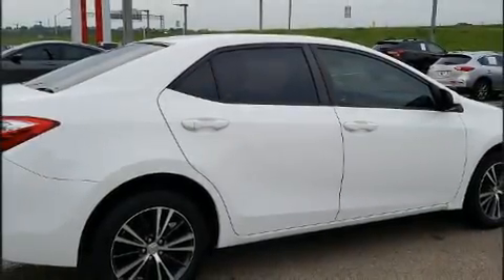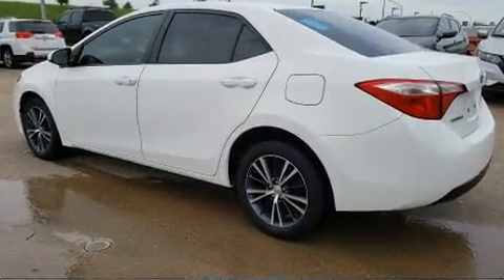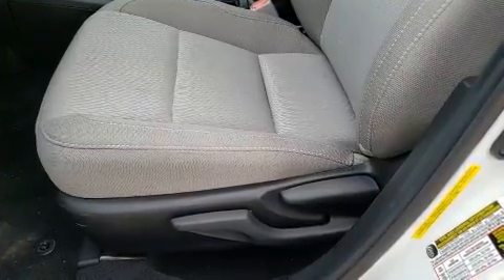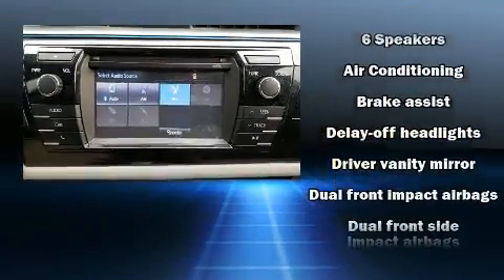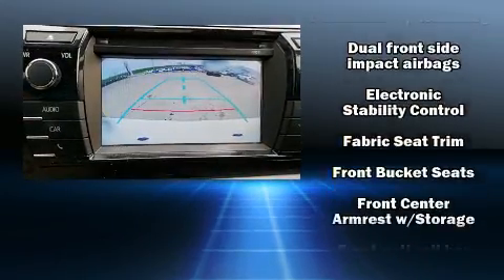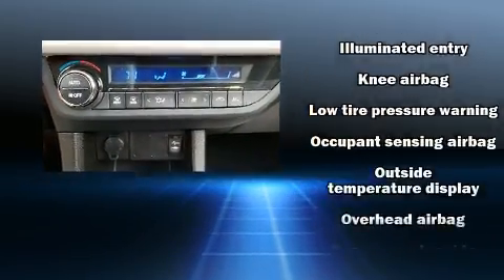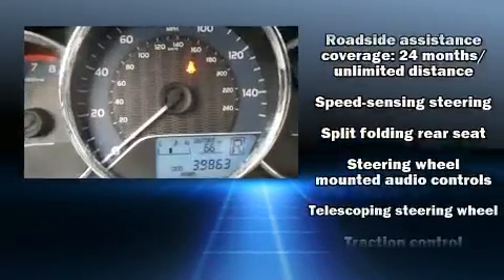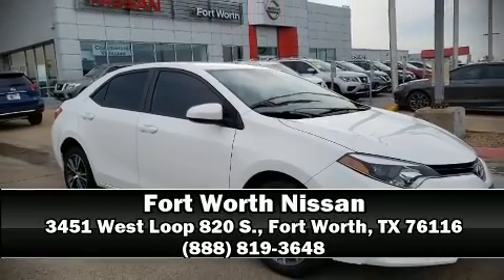2016 Toyota Corolla L in Fort Worth, TX 76116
3451 West Loop 820 S.

Familiarize yourself with the 2016 Toyota Corolla. With less than 40,000 miles on the odometer, this 4 door sedan prioritizes comfort, safety and convenience. Smooth gearshifts are achieved thanks to the 1.8 liter 4 cylinder engine, and for added security, dynamic Stability Control supplements the drivetrain. Both high fuel economy and flexible performance are assured by the 4 speed automatic transmission. Toyota paid particular attention to efficiency and practicality with the following features: delay-off headlights, 1-touch window functionality, a trip computer, an outside temperature display, front bucket seats, telescoping steering wheel, and much more. You and your passengers will enjoy the stereo system, which includes a CD player with MP3 capability, and 6 speakers, providing excellent sound throughout the cabin. With side curtain airbags supplementing the rest of the safety network, you can be assured that you and your passengers will experience top-tier protection. A Carfax history report provides you peace of mind by detailing information related to past owners and service records. Our sales reps are knowledgeable and professional. We'd be happy to answer any questions that you may have. Stop in and take a test drive!